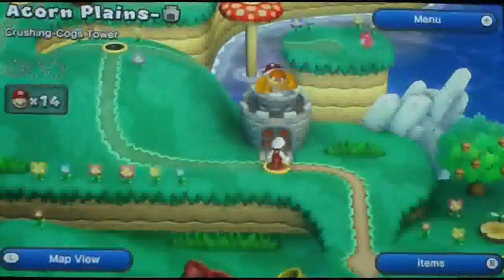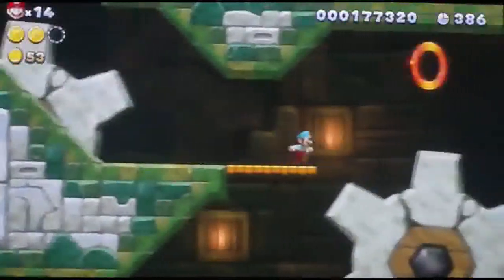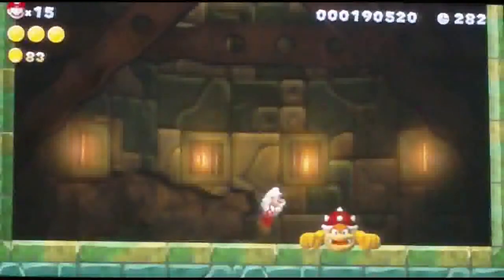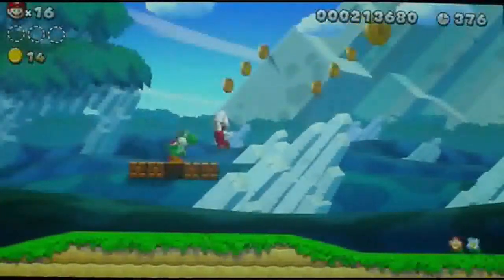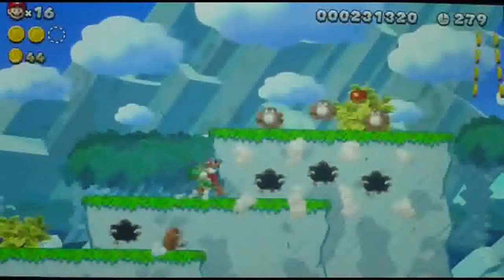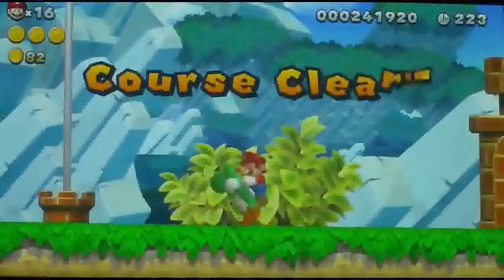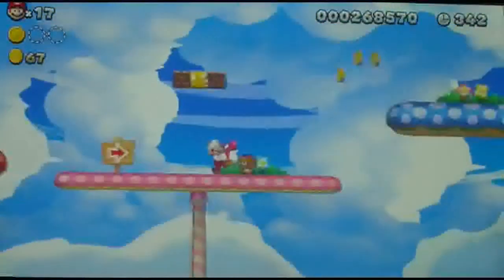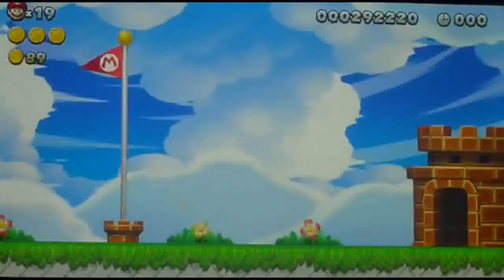Let's Play New Super Mario Bros. U - Part 2: Baby Yoshi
We take on the tower of Acorn Plains and meet the cutest little creatures that made their first appearance in Super Mario World.